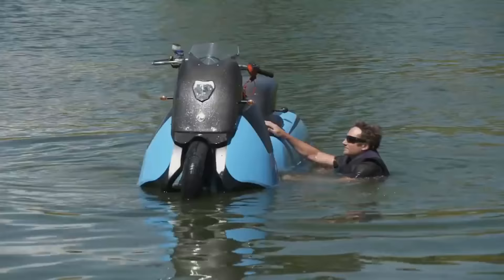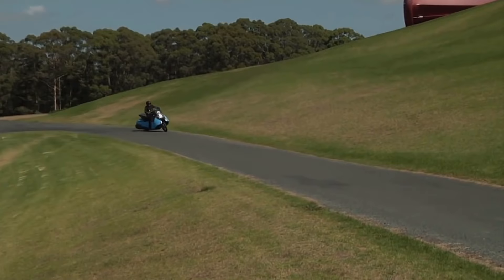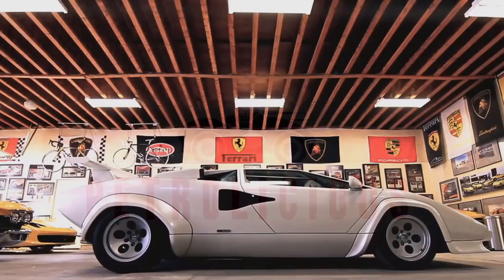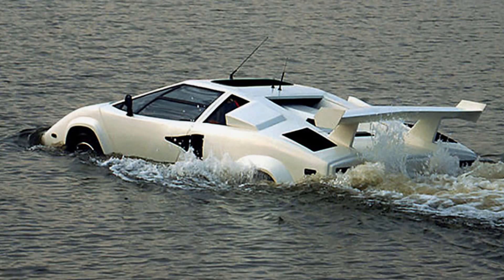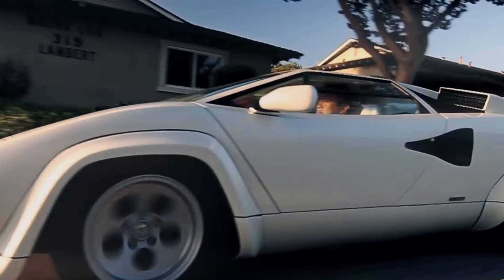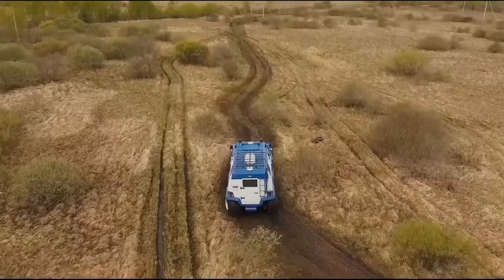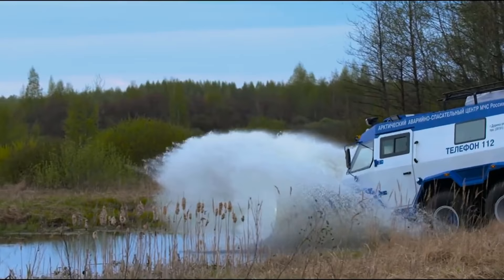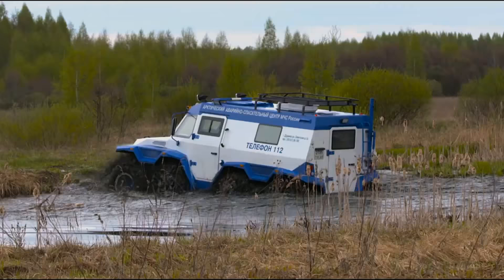Have you seen a Lamborghini that runs on water? | 10 Amphibians YOU MUST SEE✅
❤❤❤❤ Thanks For You Watching and supporting us!
All videos contain information about Gadgets ,Science and technology which is hard to not get satisfied while watching. 😍
- Watch, rate, share and Comment your favorite on best technical videos
* Please, support the original creators. All credits are there in description box of the video .
We will respectfully remove it.❤❤❤❤ Top 10 Amphibious Vehicles - Have you seen any vehicle that runs on water and land ✅
Top 10 amphibious vehicles - Amazing BIKES BUSES and CARS that run on water as well as land.

Have you ever seen a Lamborghini that runs on water?  | Top 10 Amphibious Vehicles   ✅
Credits, Sources and Attributions:

+Biski
The Biski is truly unique; as a single seat (or single plus pillion), twin jet, HSA Motorcycle, it is a world’s first in many ways. At just 2.3m long and under 1m wide, it is the smallest of all Gibbs High speed amphibious platforms, and very probably the most technically advanced.

+Sea Lion
Sea Lion was developed over the last six years by Mark Witt Applied Design (a one-man operation based in the San Francisco Bay Area), with the goal of setting both land and water speed records.

+UHAC
Ultra Heavy-Lift Amphibious Connector
Navatek has developed an entirely new kind of amphibious vehicle called the Ultra Heavy-Lift Amphibious Connector (UHAC). The full-scale UHAC can haul three U.S. Abrams main battle tanks at a time.

+Shamana
 is a Russian ATV equipped with low pressure tires. A perfect vehicle that makes
off-roading more comfortable than ever!

+Humdinga b roll
Amphibious vehicles have been around for decades, but they’ve always been sluggish on land, and even less nimble in the water.

+water car panther
This is water car panther. Take a Jeep CJ-8, put a Honda Acura 3.7-liter V6 in the back to provide 305 hp, add a fiberglass hull, retracting wheels, and a jet boat drive and you've got the new Panther from WaterCar, which it claims is the world's fastest amphibious car.

+Hafencity river bus.
 driver has to have both captain and bus driver licence. And, of course, creating and running such vehicle is an adventure in itself.

+ h2o salamander
This is first of its kind; the only amphibious electric trike concept and the only utility trike vehicle that is able to travel on land and urban flood waters.